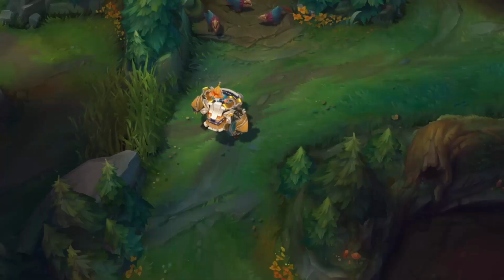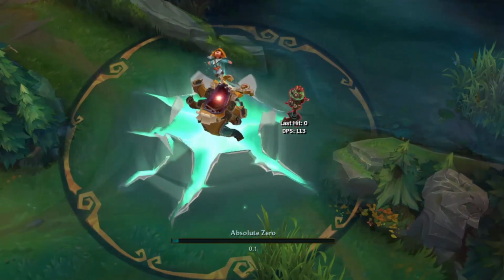League Skin Review - Nunu & Willump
Ima be real this was going to be out last week kinda funny we got news on the Nunu game tho

0:00 Intro
0:23 Base
0:57 Sasquatch
1:29 Workshop
2:02 Grungy
2:45 Nunu & Willump Bot
3:28 Demolisher
4:08 TPA
4:51 Zombie
5:56 Papercraft
6:45 Space Groove
7:28 Nunu & Beelump
8:39 Cosmic Paladins